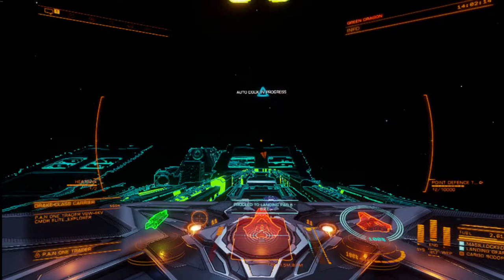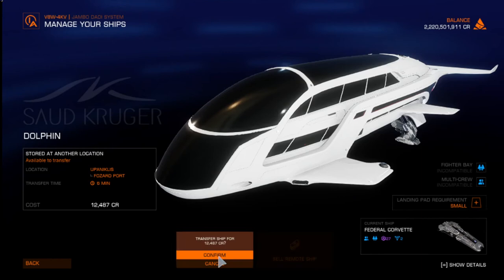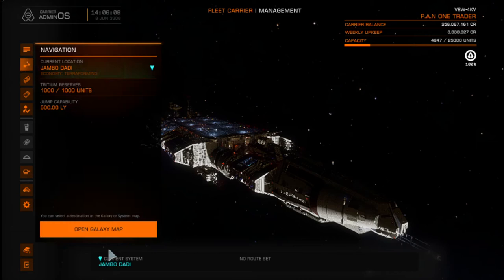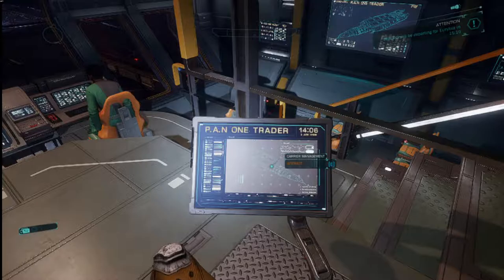UPDATE 12 DOES THE NEW CARRIER CONSOLE WORK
DEMO ON HOW TO USE THE NEW CARRIER COMMANDER CONSOLE